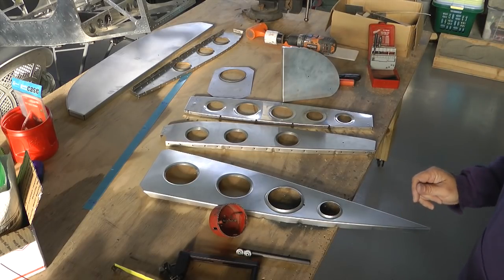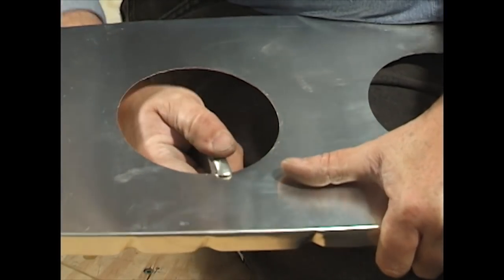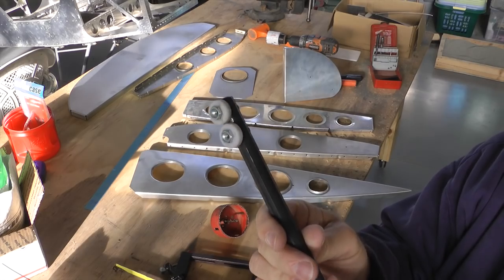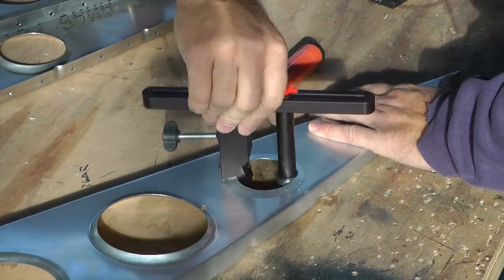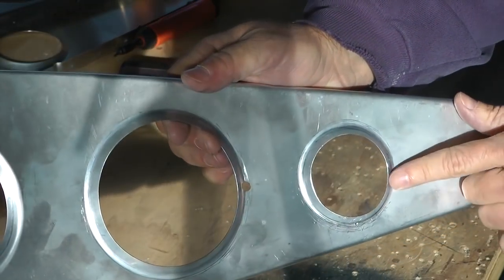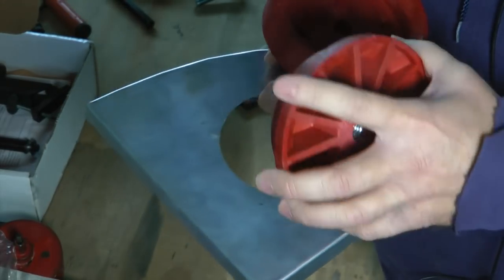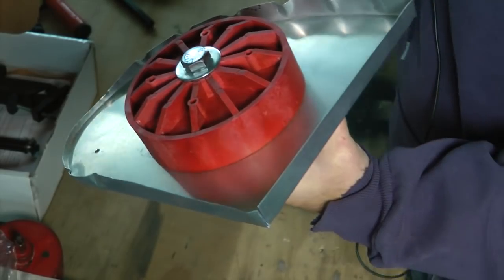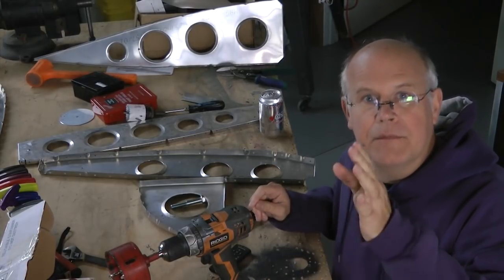3 Tools for creating Flanges in lightening holes - Experimental Aircraft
The large lightening holes used in aircraft ribs and spars typically require that flanges be created for providing additional strength and stiffness. There are several specialty tools available to homebuilders that are designed to create these flanges. Watch as we demonstrate these tools. You decide which is best for your needs.